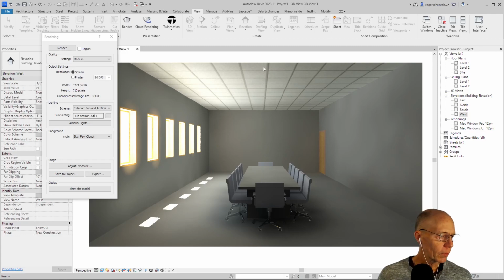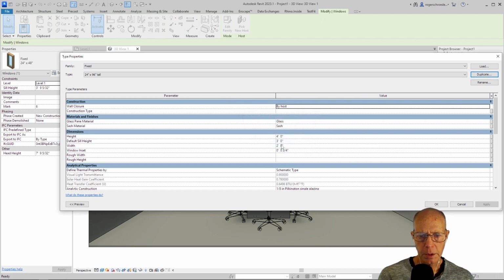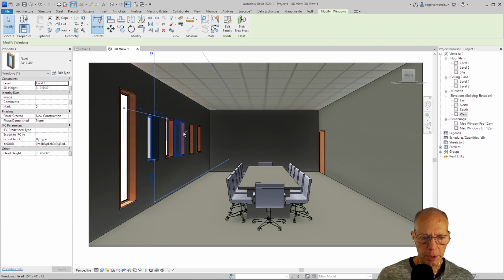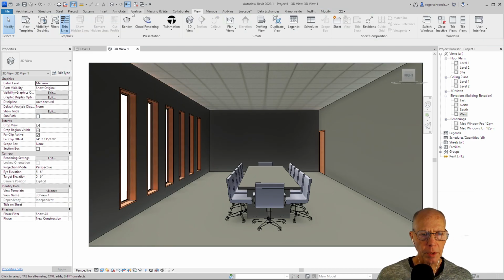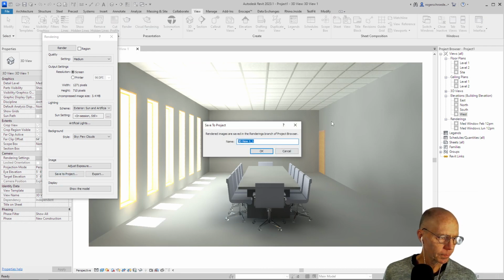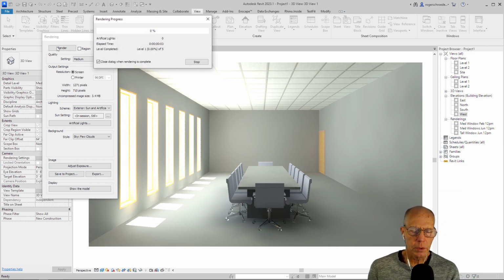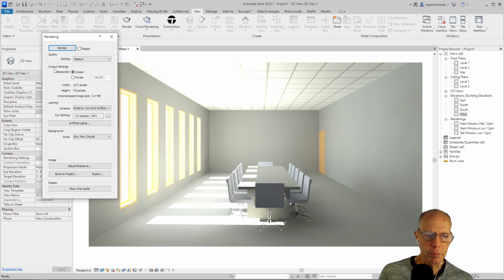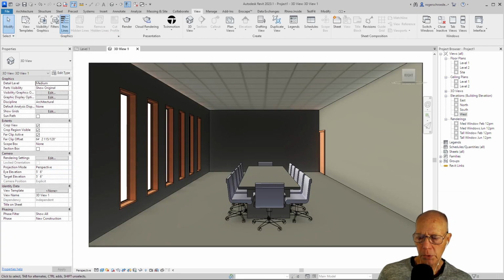IC4 4 Render Second Scene 3min